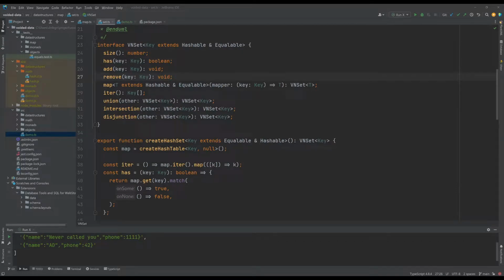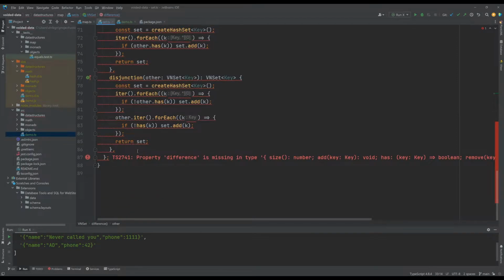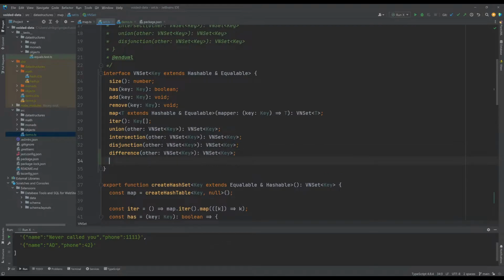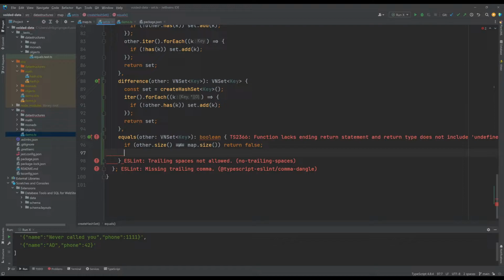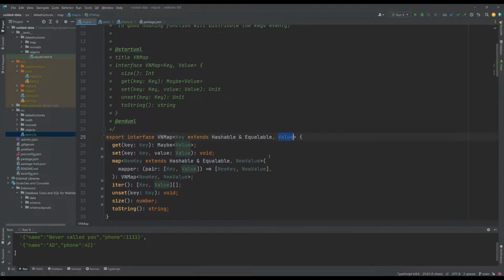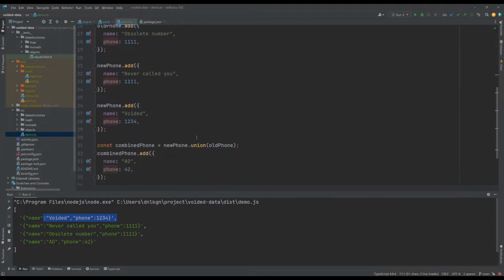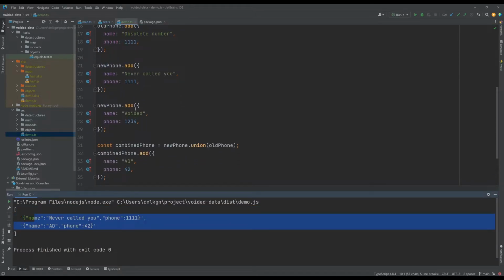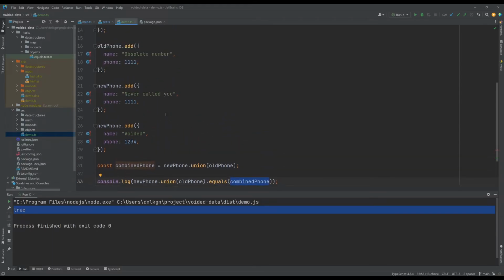Addendum: Set difference and fixing equals